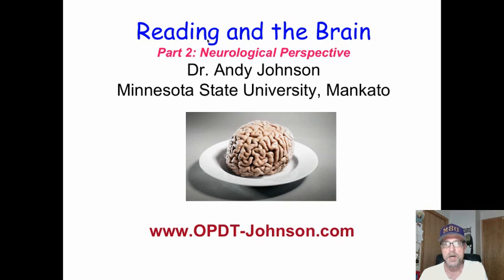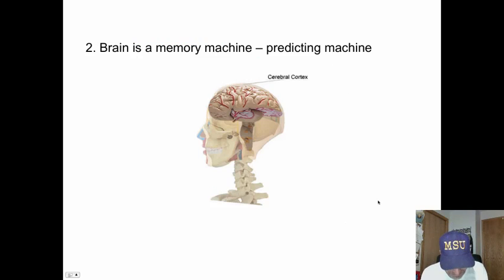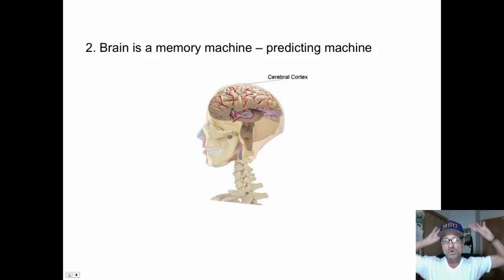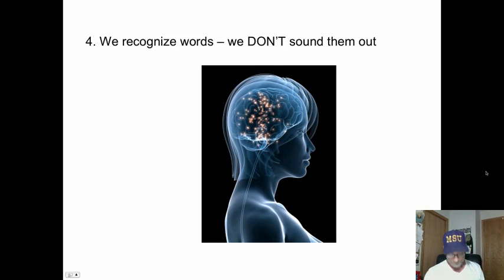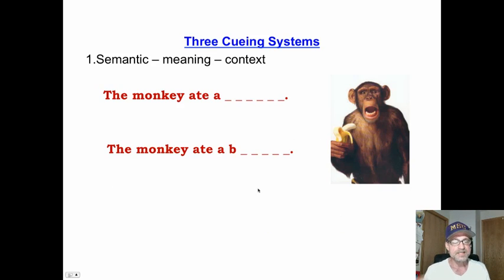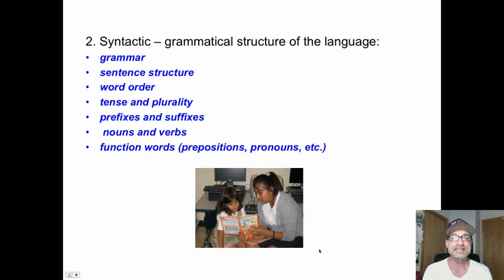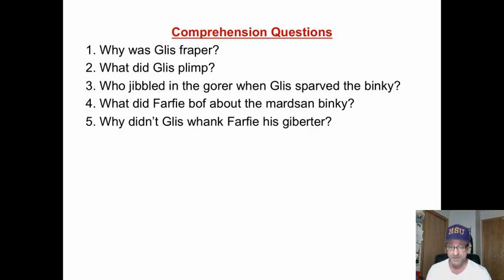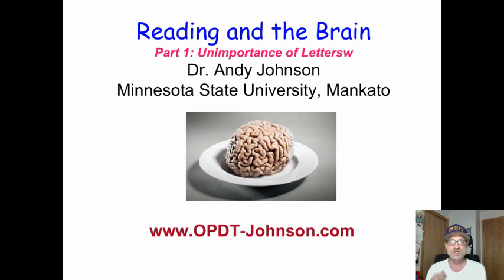READING AND THE BRAIN - 2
This mini-lecture describes how the brain creates meaning with print during the reading process. Dr. Andy Johnson, Reading Specialist,